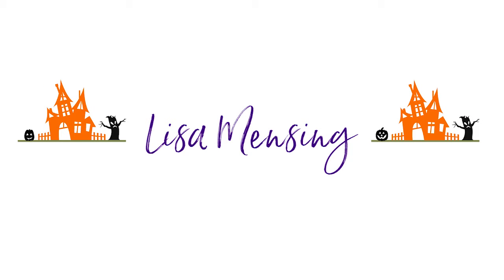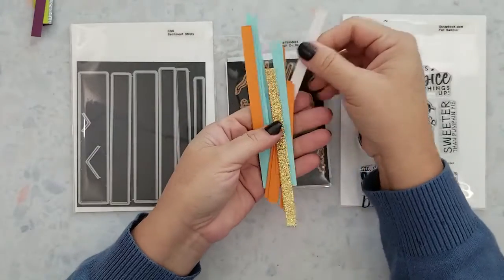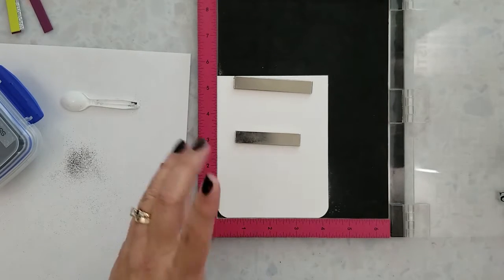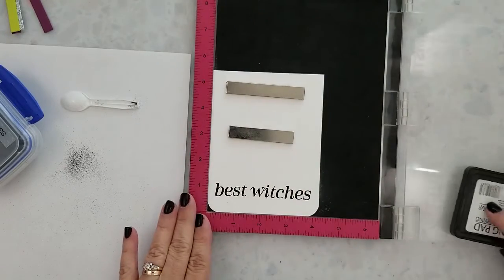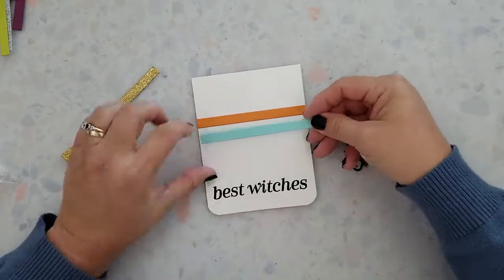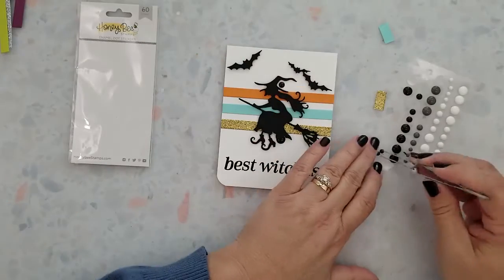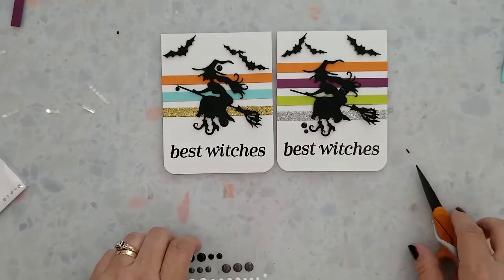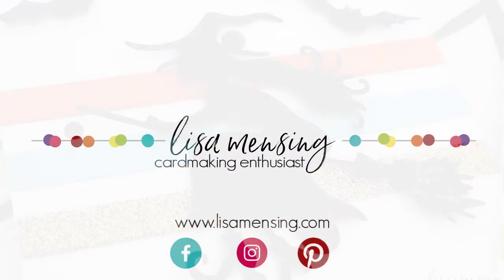Best Witches - Super Simple Cards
In this video, I'm sharing two super simple Halloween handmade cards featuring Spellbinders Witch on Broom Dies and Scrapbook.com Fall Sampler Stamps.

• Spellbinders - Holiday Collection - Halloween - Shapeabilities Dies - Witch on Broom

• Back To Basics Enamel Stickers | 60 Count – Honey Bee Stamps

[ Amazon US ]

• Neenah Classic Crest Solar White 110lb Cover (250 sheets)
[ Amazon US ]

[ Amazon US ]

[ Amazon US ]

[ Amazon US ]